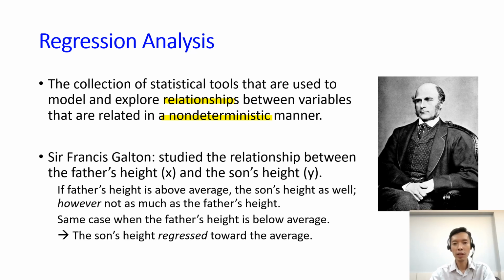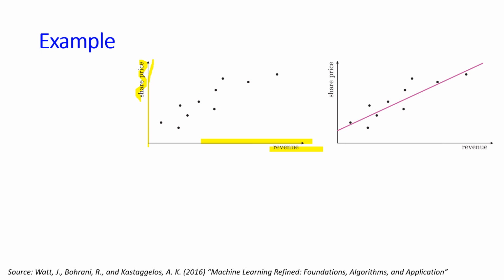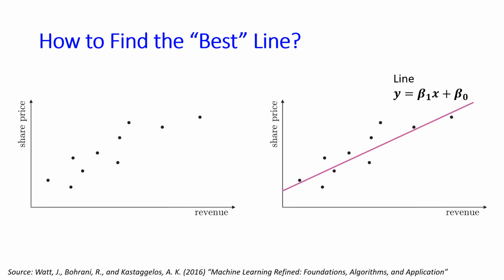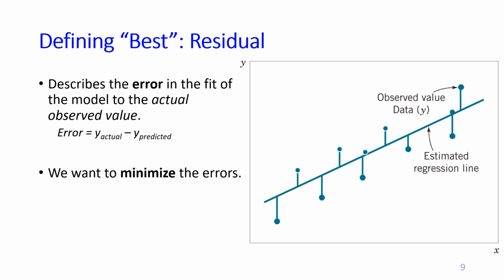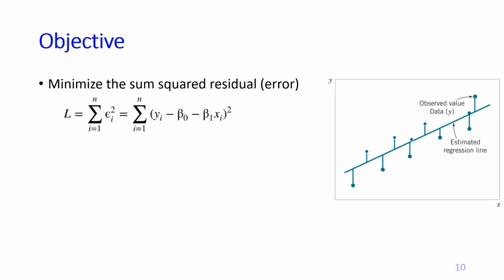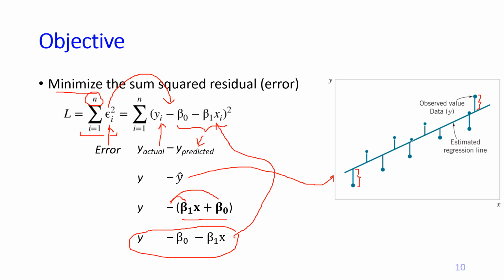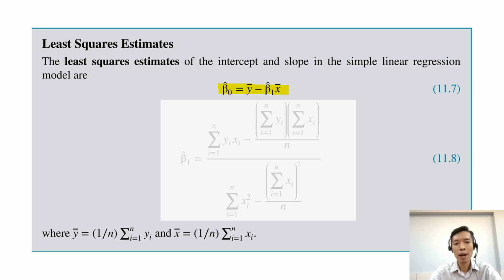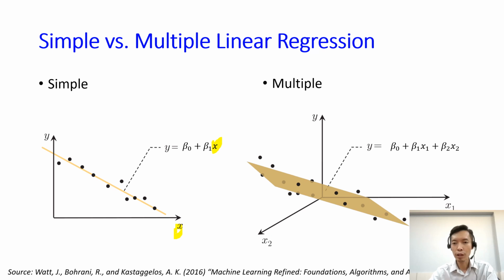Simple Linear Regression